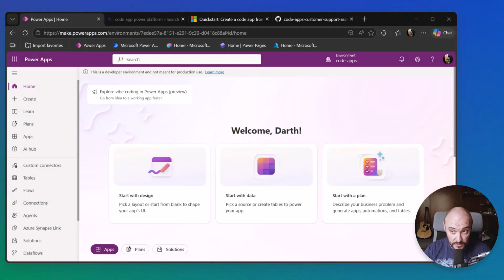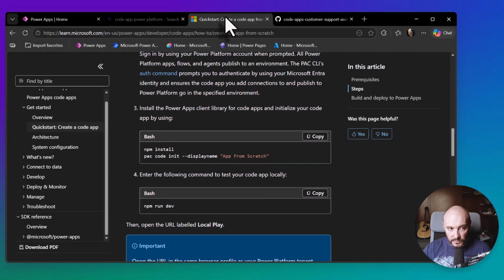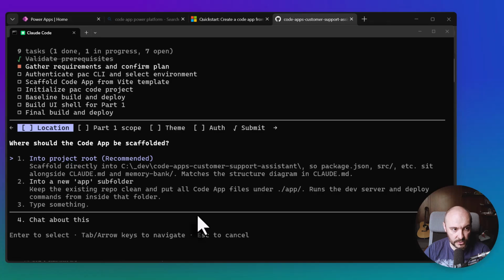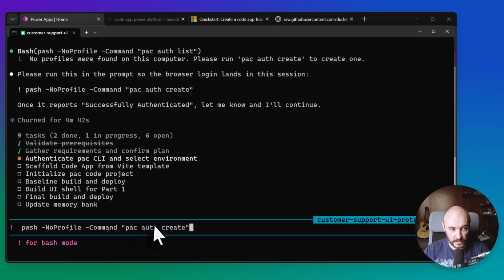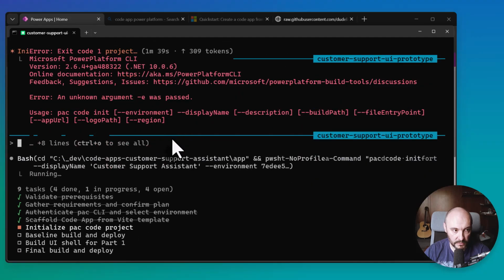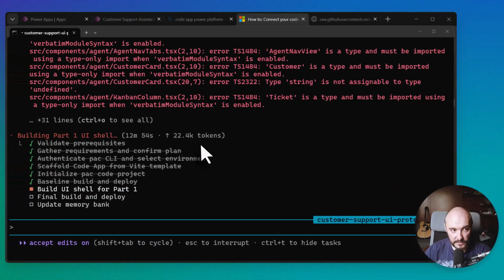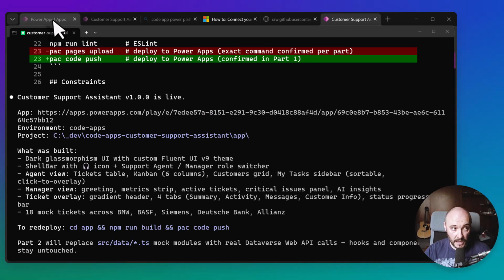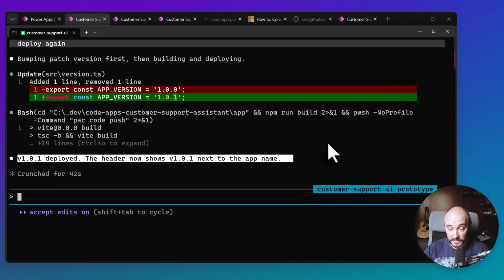Power Platform Code-Apps with AI (Part 2): Scaffold the App with Claude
Build Power Platform Code-Apps with AI — step by step 🚀

This video is part of my ongoing series **Code Apps with AI**, where I’m building a full application end-to-end using AI tools like Claude Code and GitHub Copilot.

📌 Series roadmap (new videos coming soon):
• Part 1 – Dev Environment Setup
• Part 2 – Scaffolding the app
• Part 3 – Adding connectors
• Part 4 – Adding Dataverse
• Part 5 – Starting the flow from the app

Power Platform Code-Apps with AI – Part 2: Scaffold your first Code App using Claude Code and the code-apps@power-platform-skills plugin.

In this video, we take the environment from Part 1 and actually create the app. We start Claude Code, use the Power Platform plugin, and scaffold a full React + TypeScript + Vite Code App for our Customer Support Assistant.

This step creates the foundation of a real Power Apps Code App. Instead of manually scaffolding everything, we use AI to generate a structured, production-ready starting point.

00:00 Intro
00:40 Node Version Check (Node 22+)
01:06 What We Are Building
01:36 Starting Claude Code CLI
02:05 Run /create-code-app from code-apps plugin
03:30 Generating a plan for the App
06:30 Selecting the correct environment
07:40 Scaffold the App
09:17 Enable Code-Apps in the environment in PPAC
10:14 Check and run empty template app
11:28 Build the app
12:02 Test the app locally
12:50 Deploy the app to the Environment
13:53 Make changes to the app and redeploy
15:50 Summary